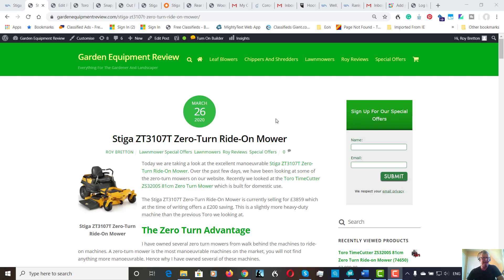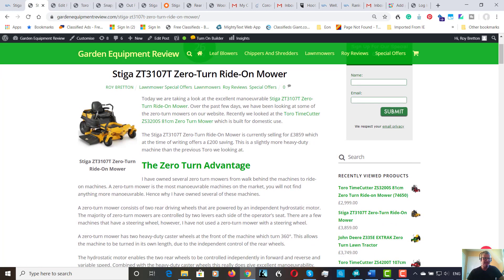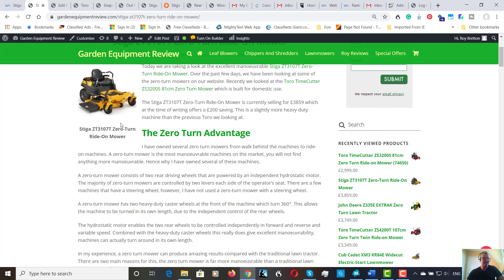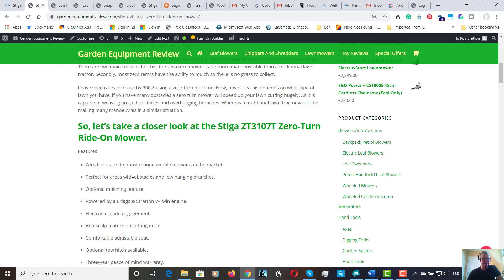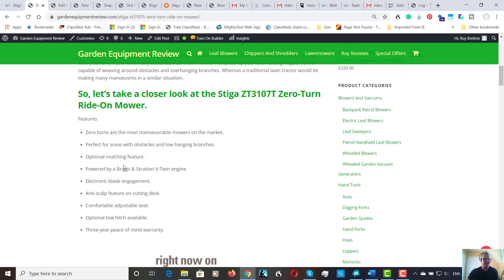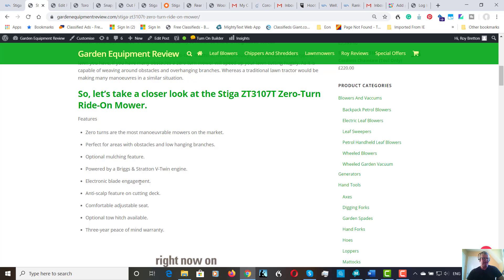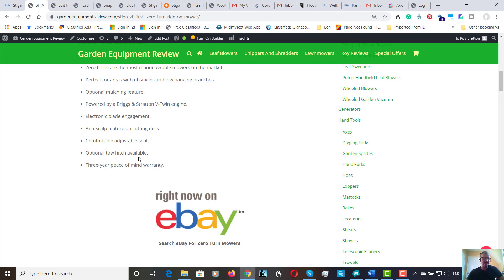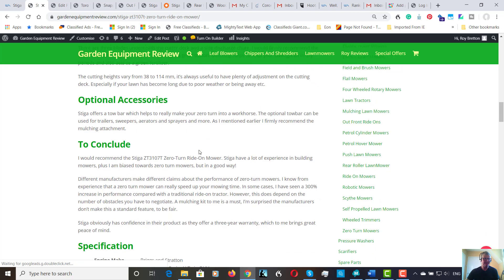Stiga ZT3107T Zero-Turn Ride-On Mower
Today we are taking a look at the excellent manoeuvrable Stiga ZT3107T Zero-Turn Ride-On Mower. Over the past few days, we have been looking at some of the zero-turn mowers on our website. Recently we looked at the Toro TimeCutter ZS3200S 81cm Zero Turn Mower which is built for domestic use.

The Stiga ZT3107T Zero-Turn Ride-On Mower is currently selling for £3859 which at the time of writing offers a £200 saving. This is a slightly more heavy-duty machine than the previous Toro we looking at.

The Zero Turn Advantage
I have owned several zero turn mowers from walk behind the machines to ride-on machines. A zero-turn mower is the most manoeuvrable machines on the market, you will not find anything more manoeuvrable. Hence why I have owned several of these machines.

A zero-turn mower consists of two rear driving wheels that are powered by an independent hydrostatic motor. The majority of zero-turn mowers are controlled by two levers each side of the operator’s seat. There are a few machines that have a steering wheel, however, I have not used a zero-turn mower with a steering wheel.

A zero-turn mower has two heavy-duty caster wheels at the front of the machine which turn 360°. This allows the machine to be turned in its own length, due to the independent control of the rear wheels.

The hydrostatic motor enables the two rear wheels to be controlled independently in forward and reverse and variable speed. Combined with the heavy-duty caster wheels this really does give excellent manoeuvrability, machines can actually turn around in its own length.

In my experience, a zero turn mower can produce amazing results compared with the traditional lawn tractor. There are two main reasons for this, the zero turn mower is far more manoeuvrable than a traditional lawn tractor. Secondly, most zero terms have the ability to mulch so there is no grass to collect.

I have seen rates increase by 300% using a zero-turn machine. Now, obviously this depends on what type of lawn you have, if you have many obstacles a zero turn mower will speed up your lawn cutting hugely. As it is capable of weaving around obstacles and overhanging branches. Whereas a traditional lawn tractor would be making many manoeuvres in a similar situation.

So, let’s take a closer look at the Stiga ZT3107T Zero-Turn Ride-On Mower.
Features

Zero turns are the most manoeuvrable mowers on the market.
Perfect for areas with obstacles and low hanging branches.
Optional mulching feature.
Powered by a Briggs & Stratton V-Twin engine.
Electronic blade engagement.
Anti-scalp feature on cutting deck.
Comfortable adjustable seat.
Optional tow hitch available.
Three-year peace of mind warranty.